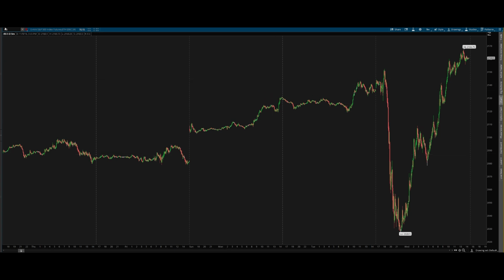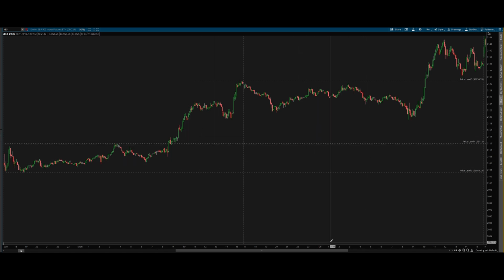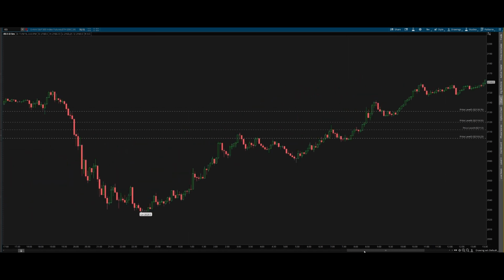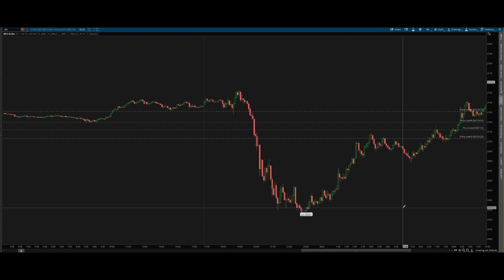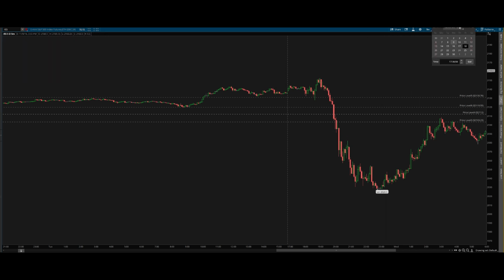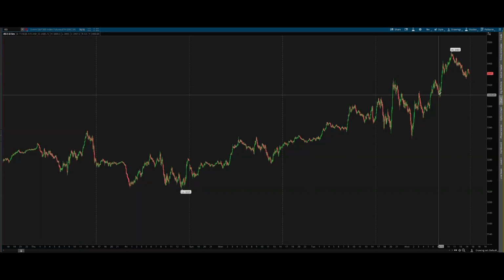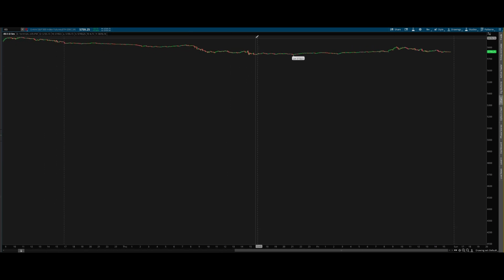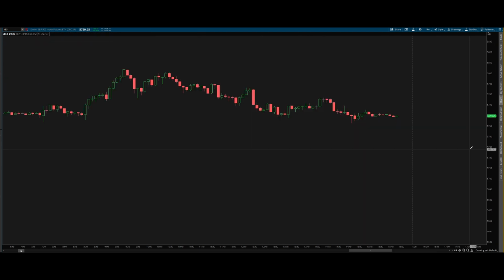How to Day Trade Election Day Volatility!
Historically, Presidential Elections in the U.S. have been some of the most volatile trading days. In this video, we take a historical look at what happened before and during the election.

**My thought is to not trade at all until the election is over** But protect your risk and trade accordingly.!